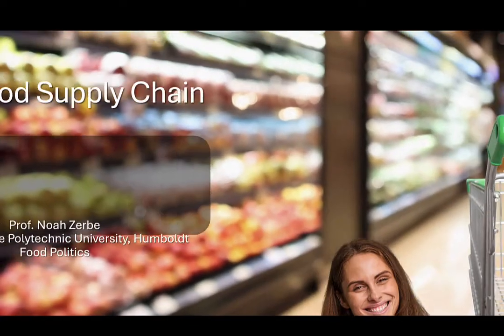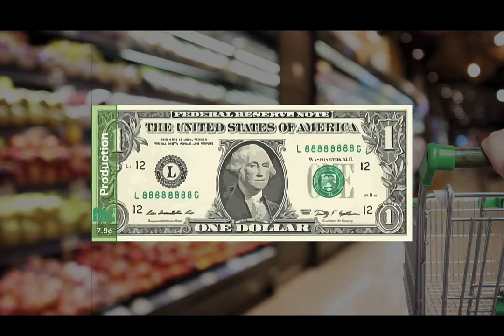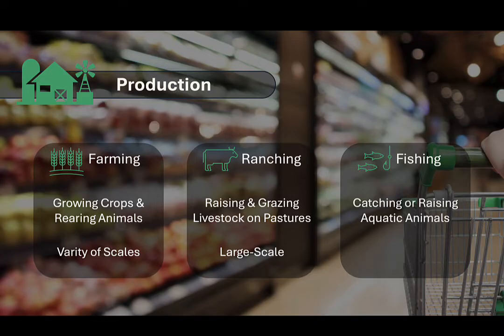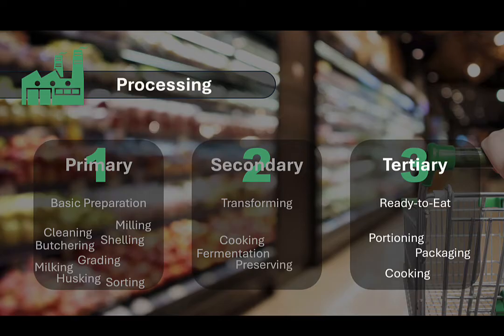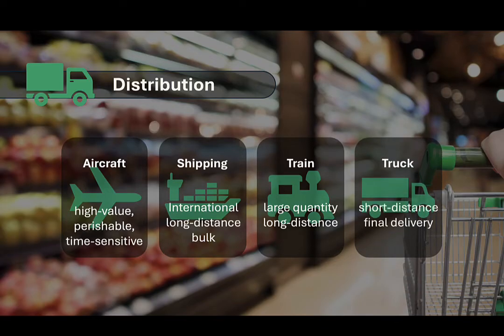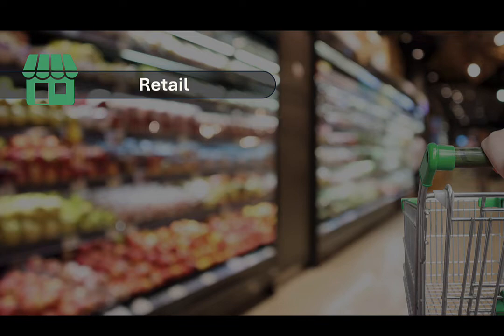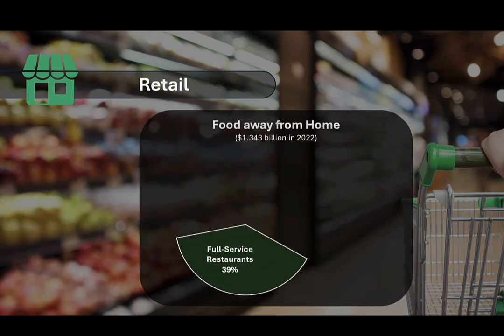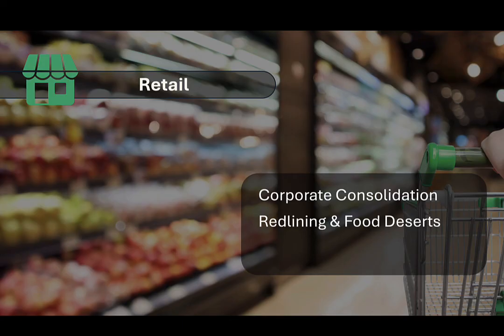From Farm to Fork: Understanding the Food Supply Chain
Have you ever wondered about the journey your food takes from the farm to your table? In this video, Professor Noah Zerbe of California State Polytechnic University Humboldt breaks down the complex world of the food supply chain. Explore the intricate processes involved in producing, processing, distributing, and retailing food items. Learn about the economics of food production, the role of global logistics, and the impact of modern agriculture on your daily meals. Discover how much of every food dollar returns to the farmer and how retail dominates the food economy. And consider the challenges of food deserts, redlining, and the environmental impacts of food distribution. These are all topics we’ll introduce in this video.